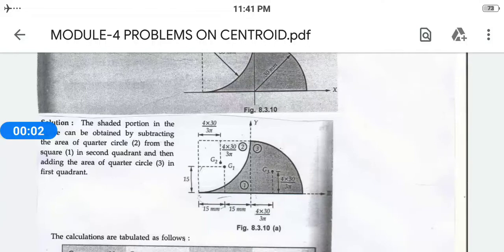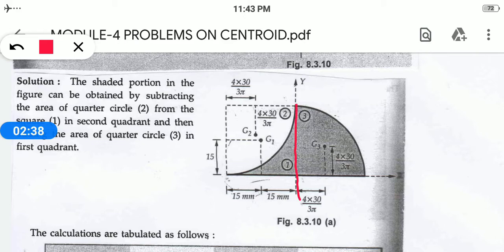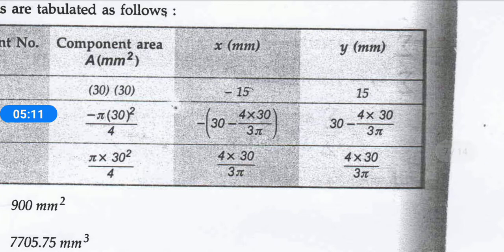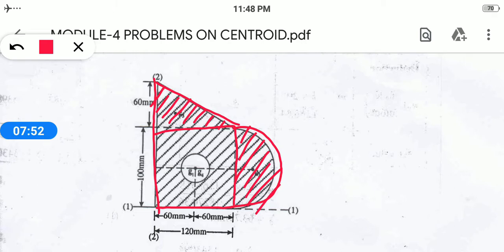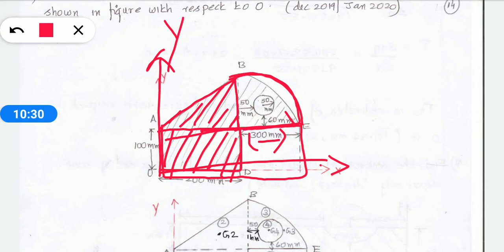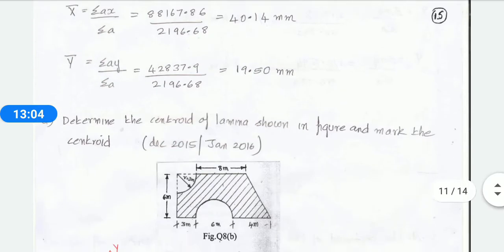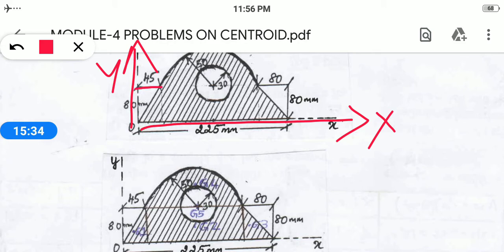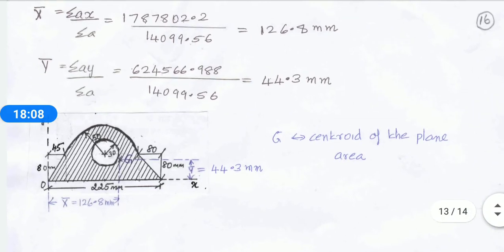centroid problems 2